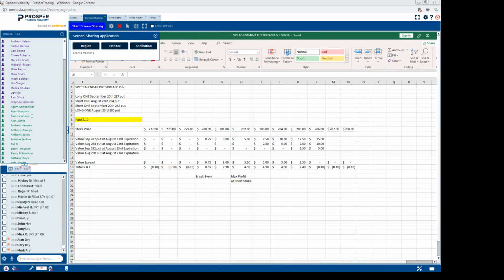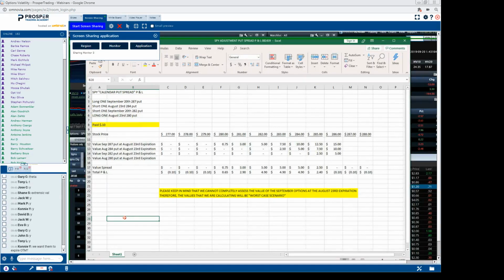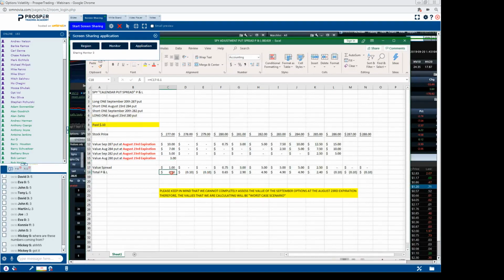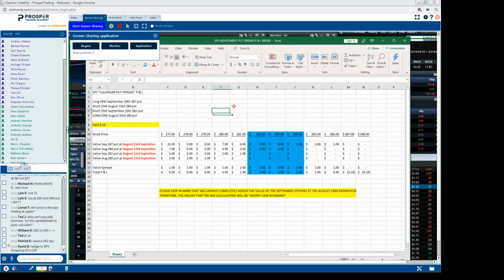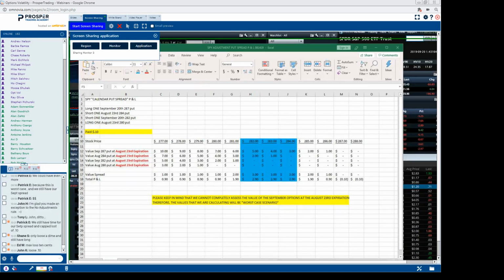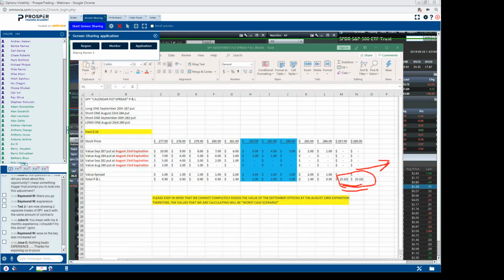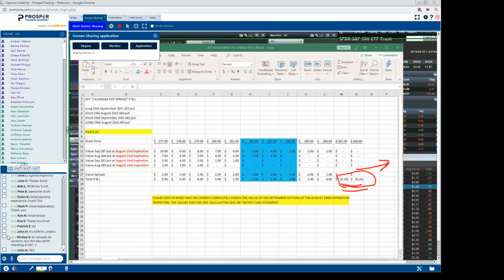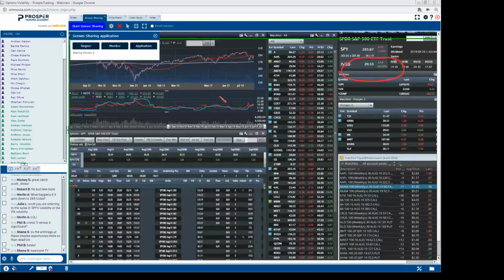Scott Bauer - There's No Such Thing As A Riskless Trade Right? Maybe Not, But This Is Close